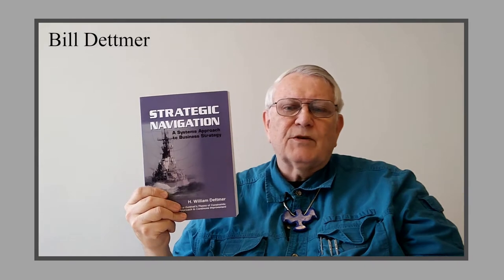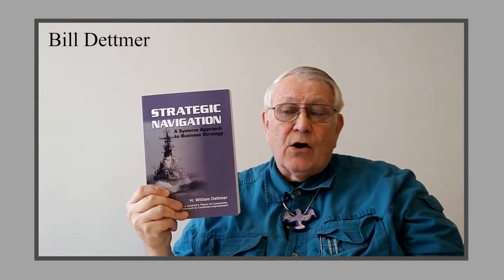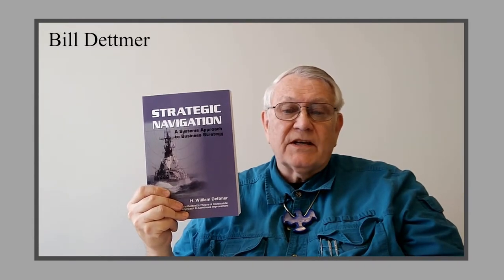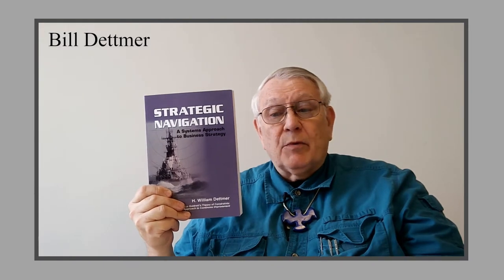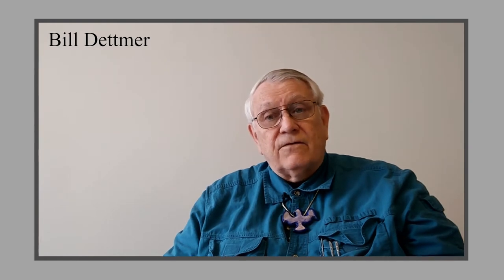Logical Thinking Process and Strategic Navigation books by Bill Dettmer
Bill Dettmer presents 2 (of his 6) his books: "Strategic Navigation" and "The Logical Thinking Process" (the green book).